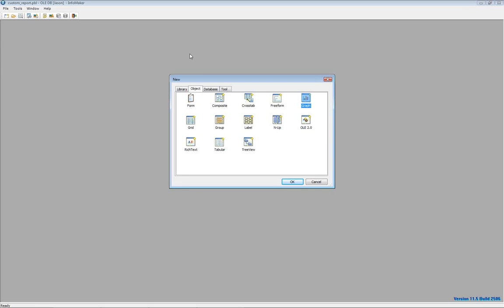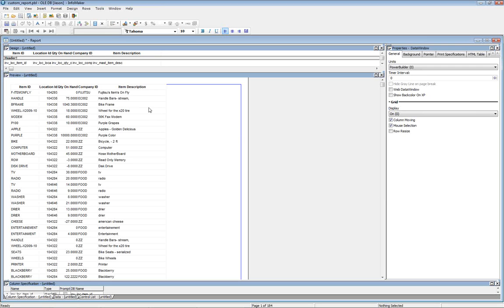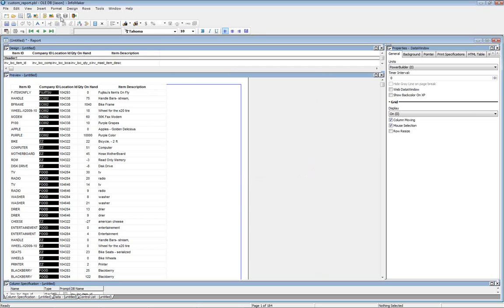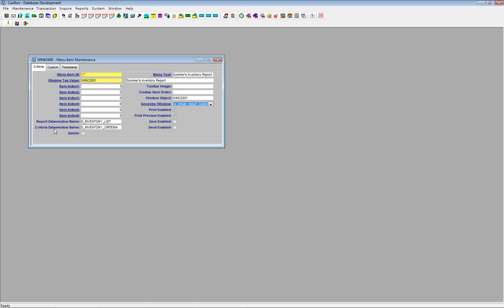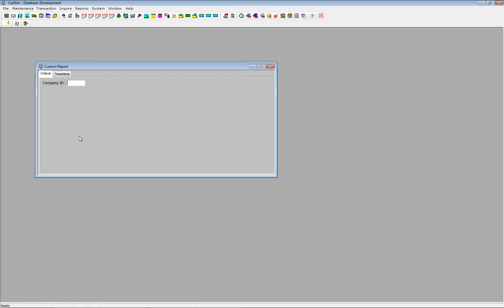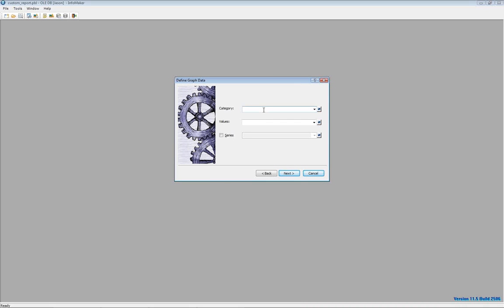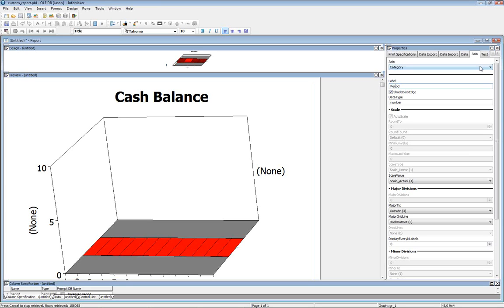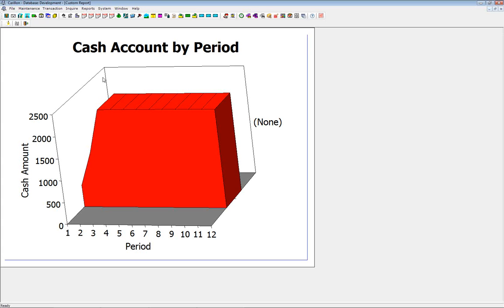Carillon ERP Custom Report Feature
Carillon ERP's Custom Report add-on lets you create your own unique report and put it on your menu bar for easy access.